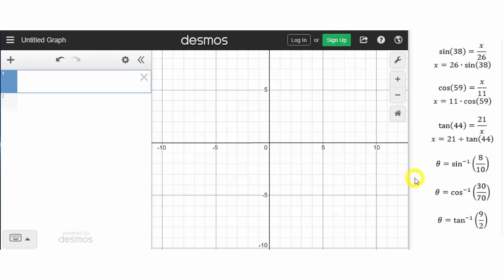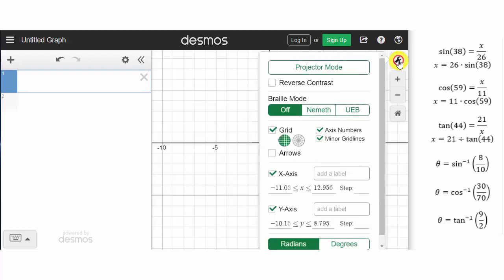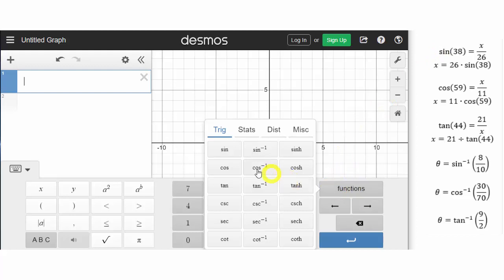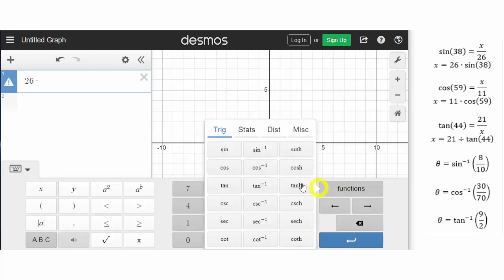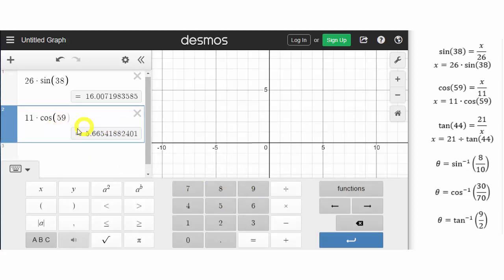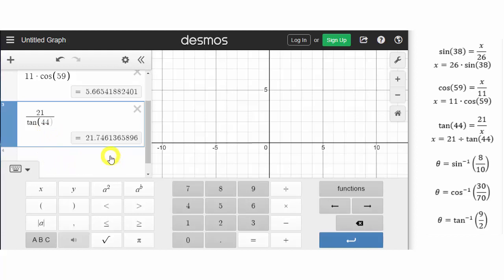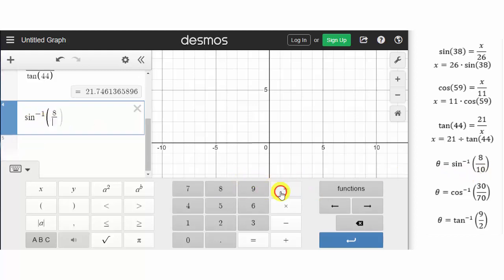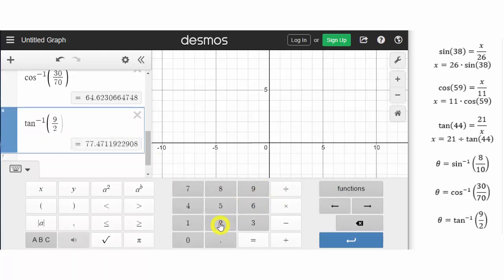[33] Using Desmos Calculator - Trigonometry - sohcahtoa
Examples of how to use the free online calculator Desmos for solving trigonometry.